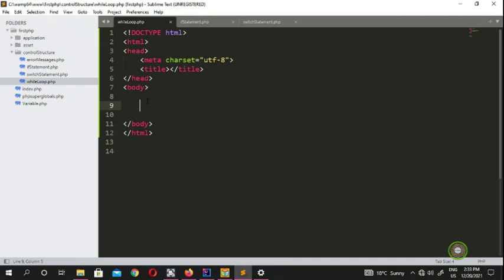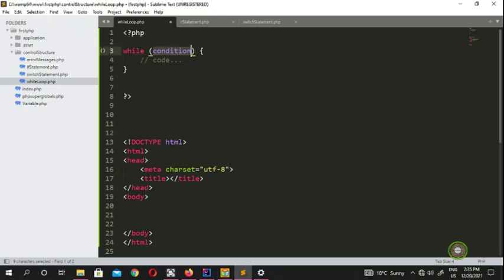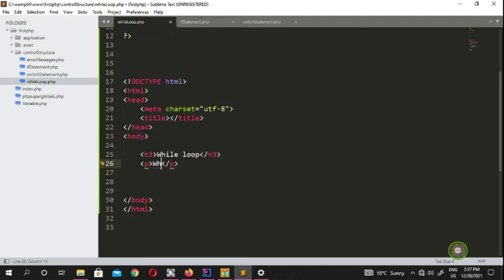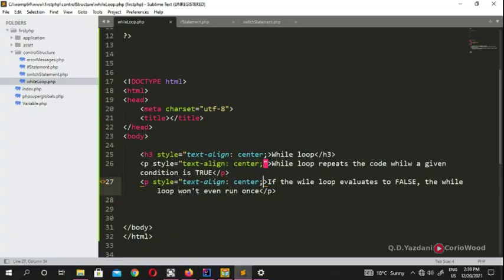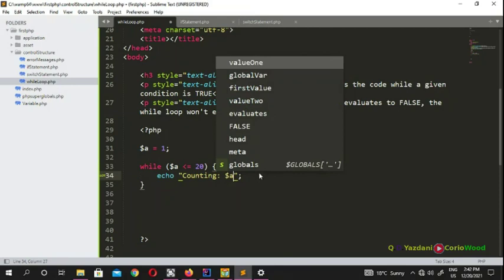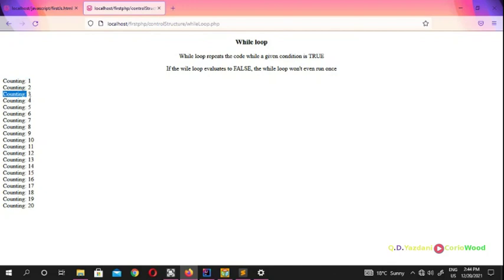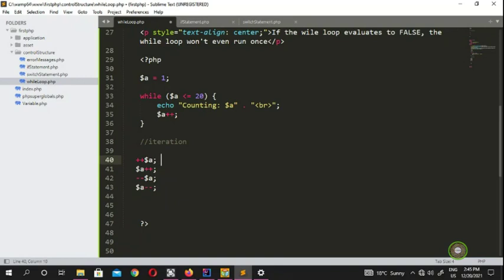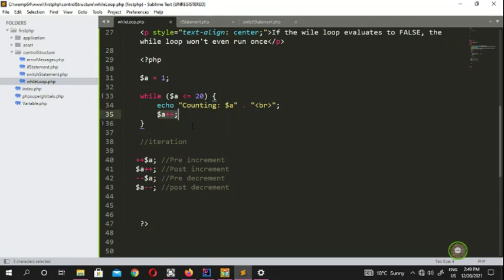While Loop in PHP | Learn PHP | CorioWood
Learn PHP, What is while loop in PHP?